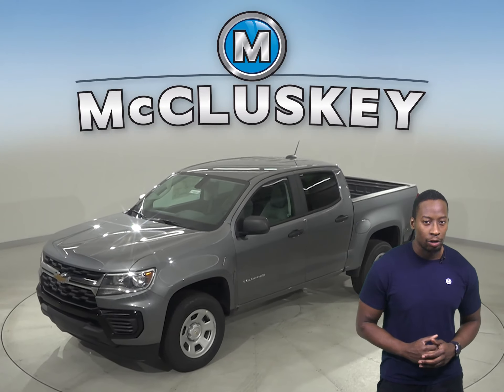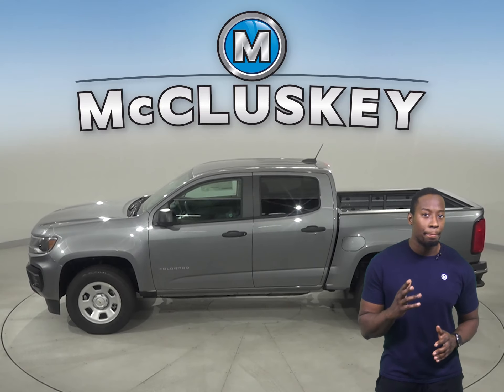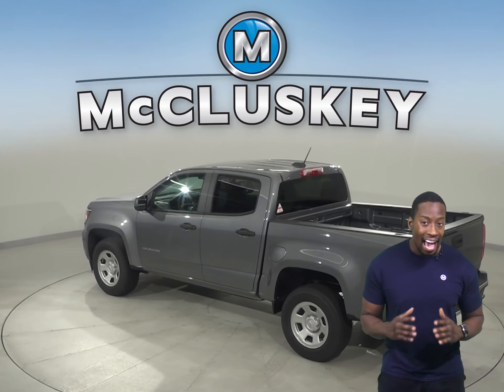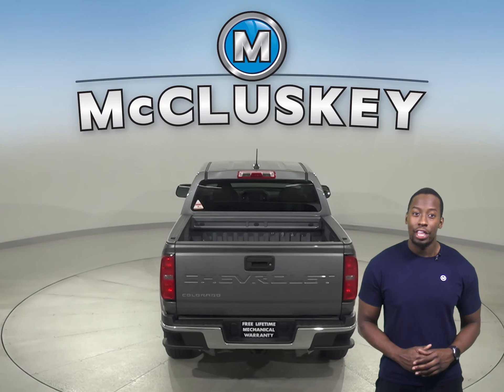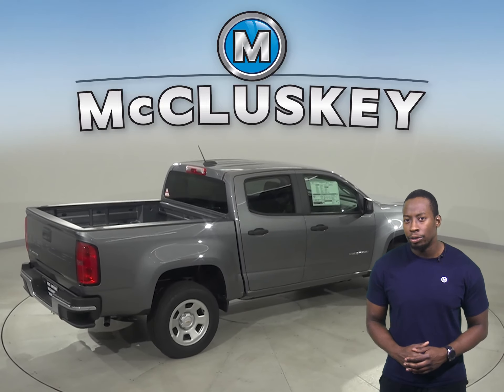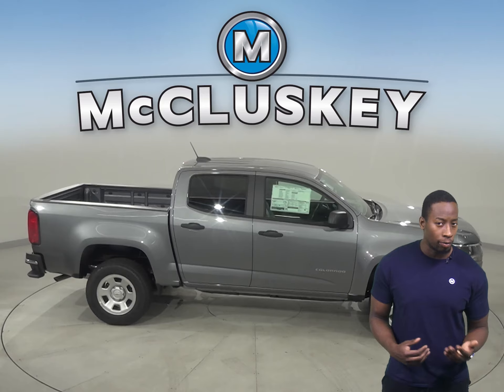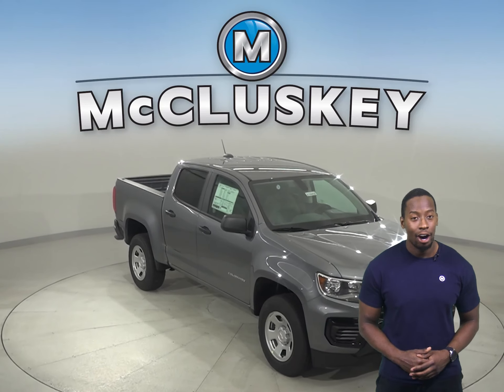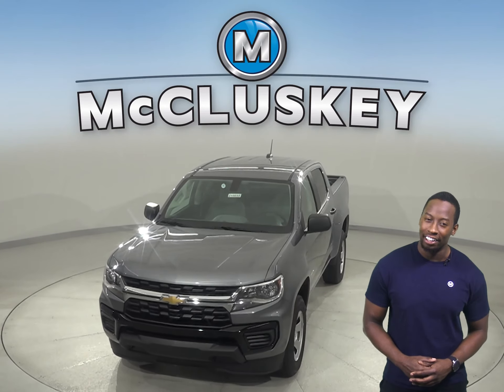210055 New 2021 Chevrolet Colorado Gray Truck Test Drive, Review, For Sale -